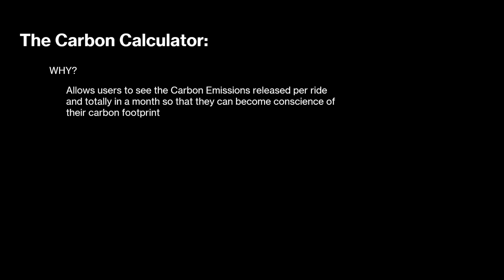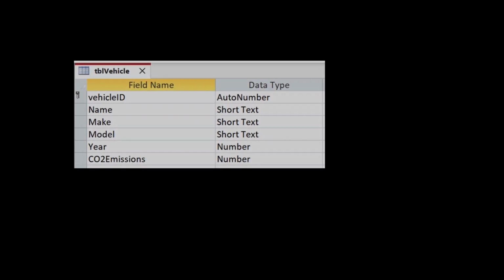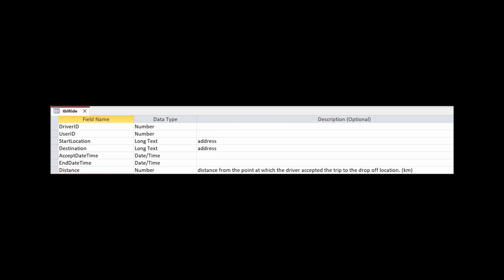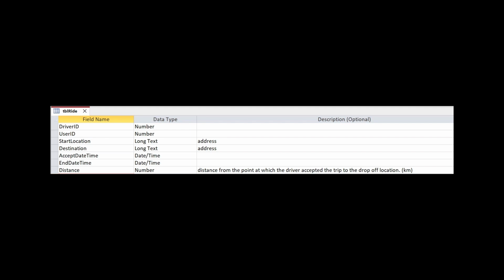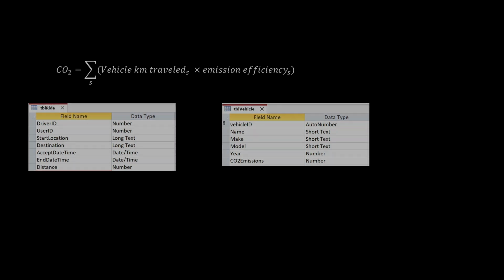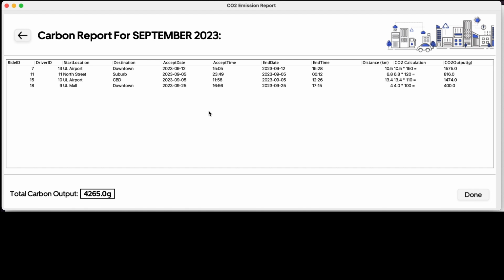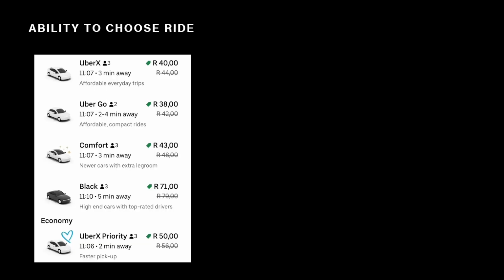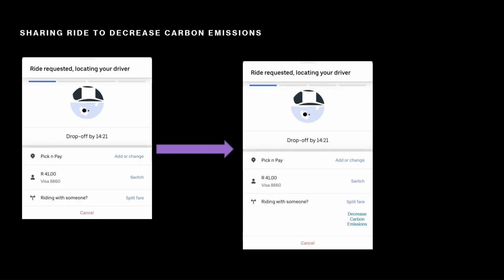Team 43414e: Carbon Calculator Video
Team 43414e Carbon Calculator Video submission 2023